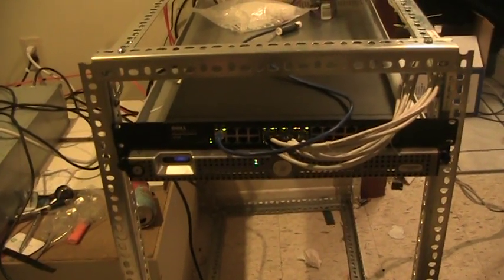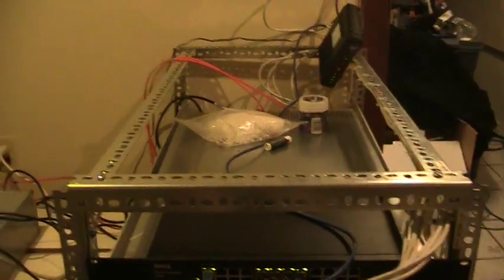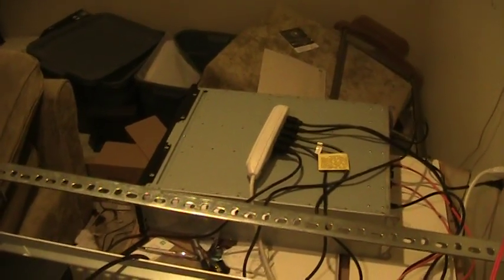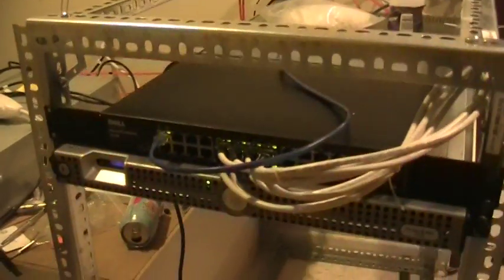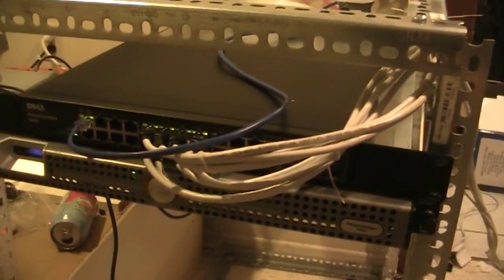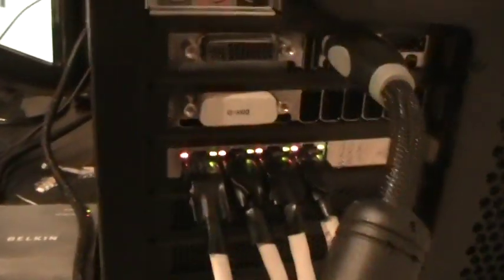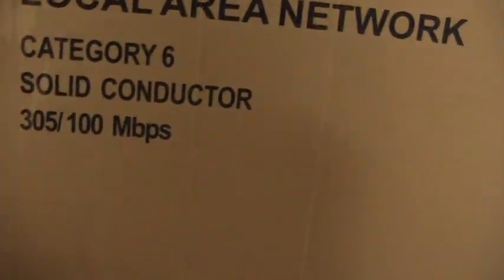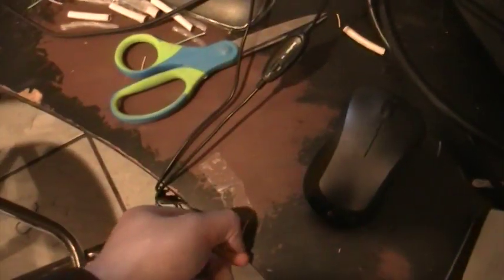Home "Data Center" Setup - SAN Array Setup - Cheap 4GB/s Ethernet Setup